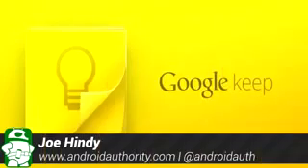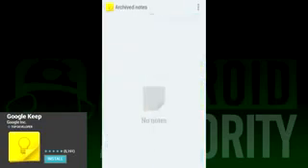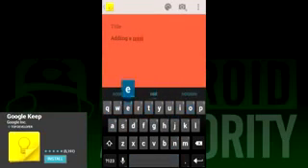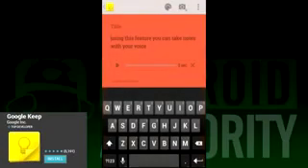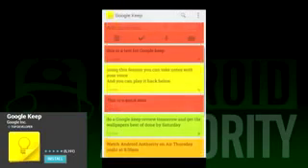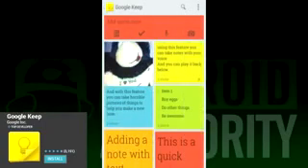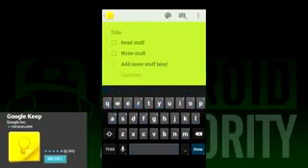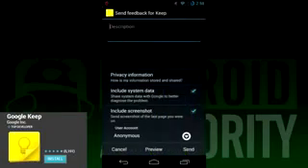Google Keep Android App Review! Android Life